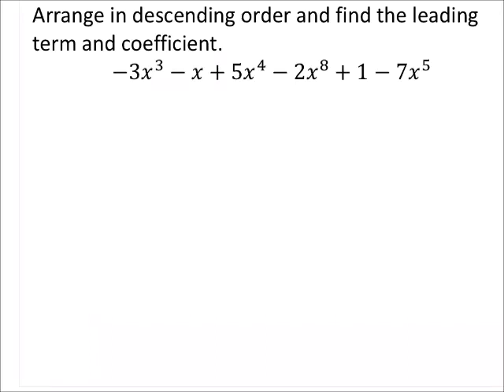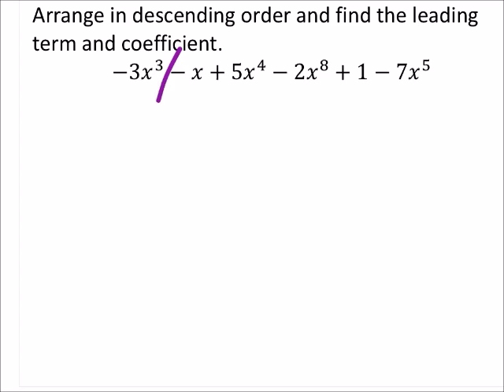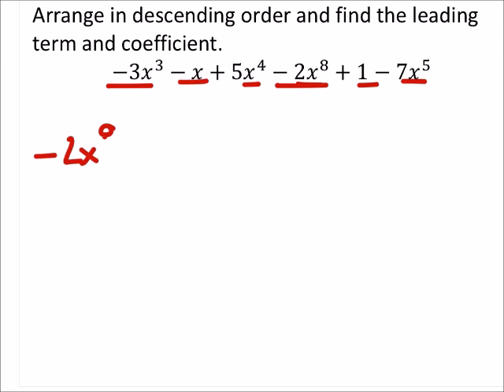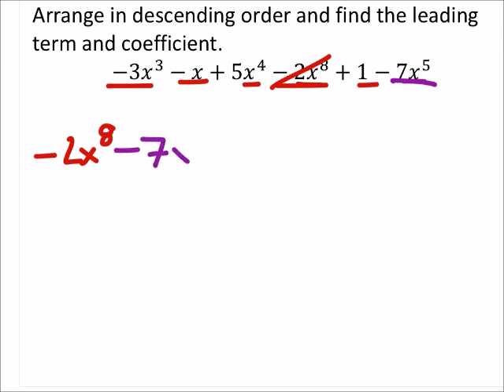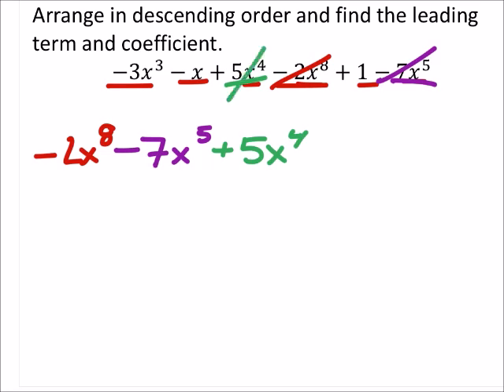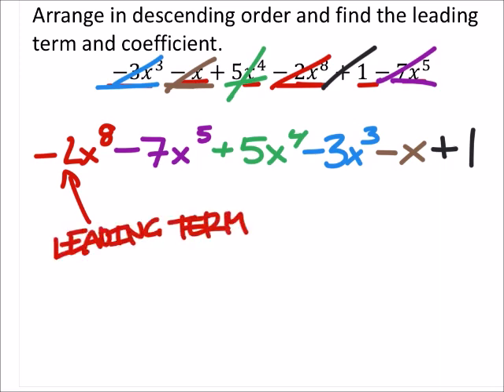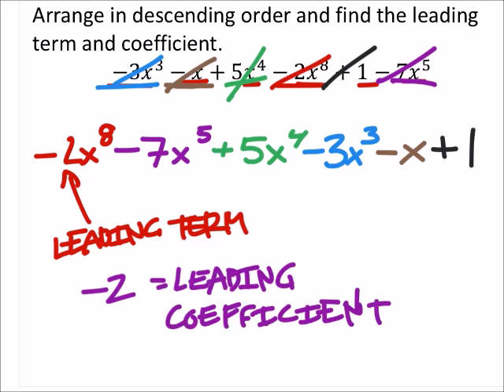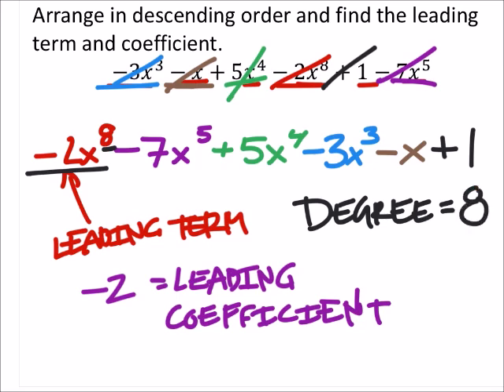How to Arrange a Polynomial in Descending Order and Find the Leading Term & Coefficient (MATH 1010)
The problem:
Arrange in descending order and find the leading term and coefficient.
−3𝑥^3−𝑥+5𝑥^4−2𝑥^8+1−7𝑥^5

The solution:
−2𝑥^8−7𝑥^5+5𝑥^4−3𝑥# −𝑥+1
Leading Term: −2𝑥^8
Leading Coefficient: −2